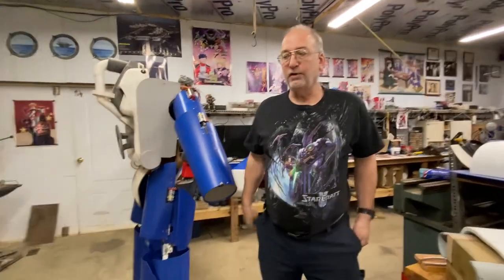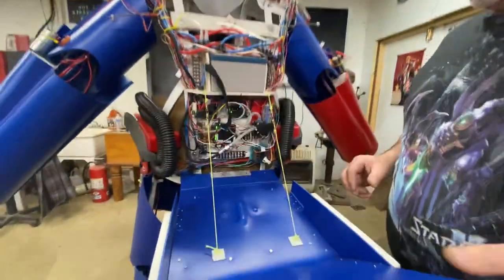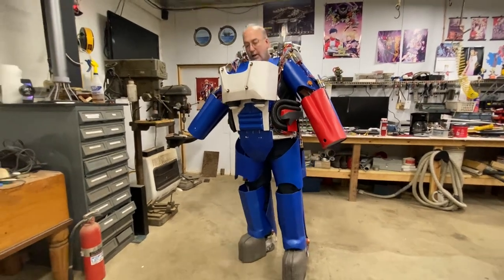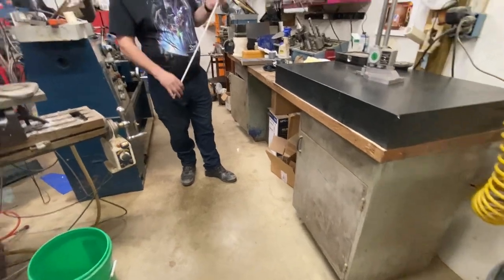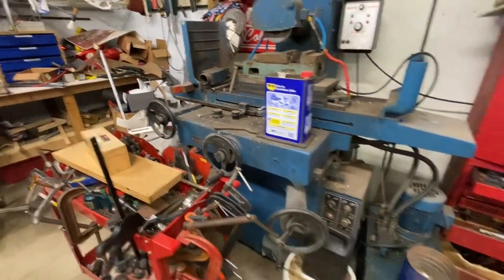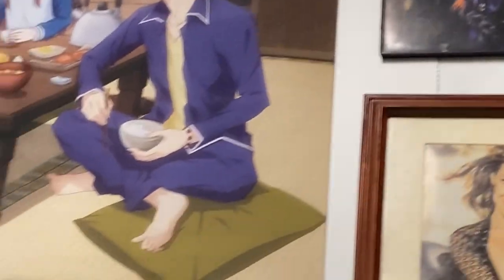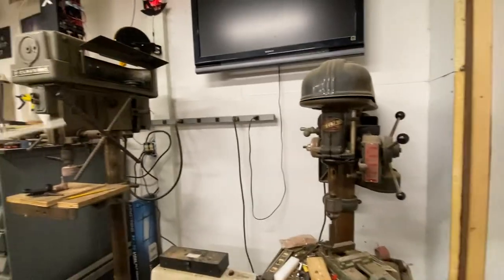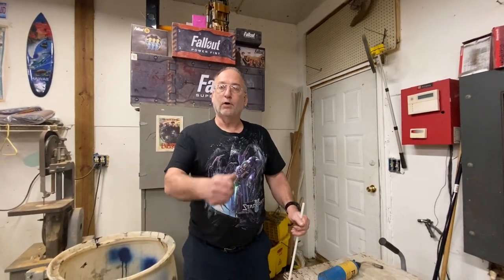T60 UPDATE & TEST DRIVE & SHOP TOUR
Here’s the latest on the BOS T60 build.
Test drive attempt #3 and a shop tour